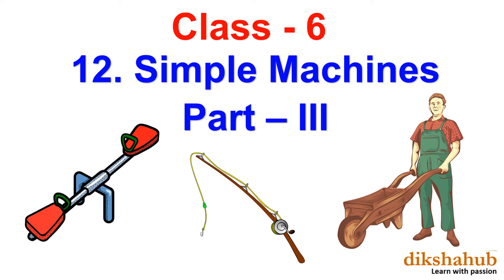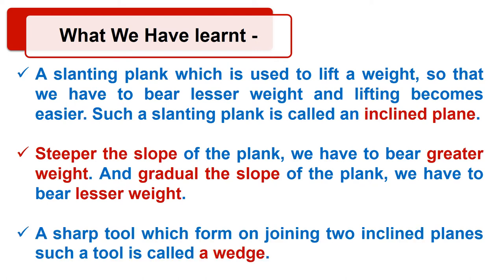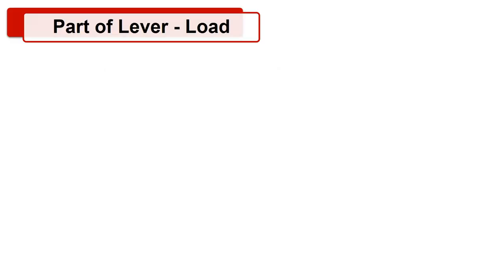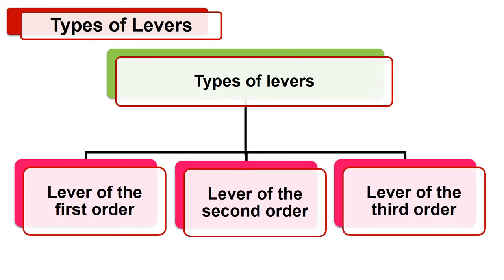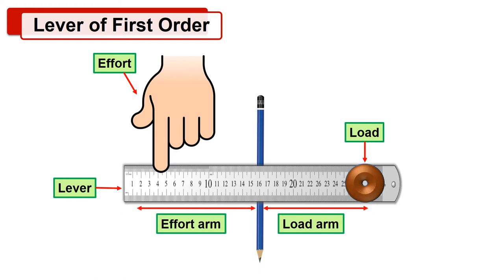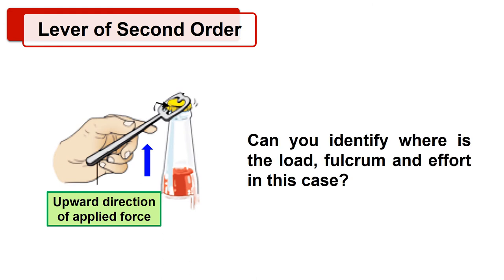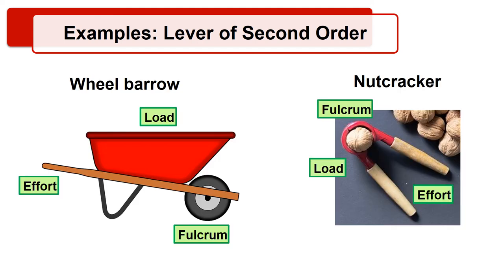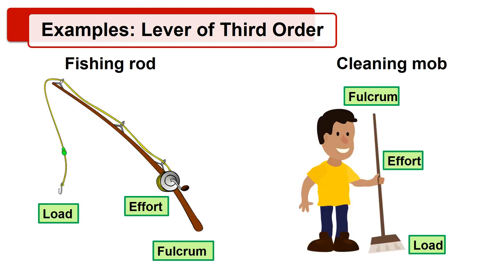Class 6 - 12.Simple Machines - Part III | Maharashtra State Board | A lever | Types of lever.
Class 6 - 12.Simple Machines - Part III | Maharashtra State Board | A lever | Types of a lever.
About this video:
In this video, we will see what is a lever and types of levers.
Lever of the first order, lever of the second order, lever of the third order.
About Channel:
Welcome to youtube channel dikshahub. As you can see my channel publishes videos on educational content in Marathi and English languages, daily quiz questions.